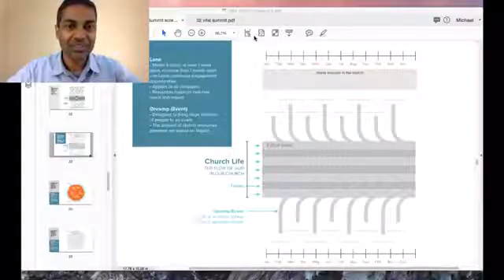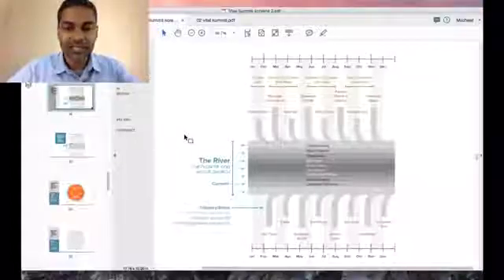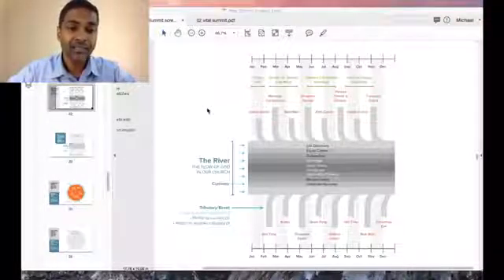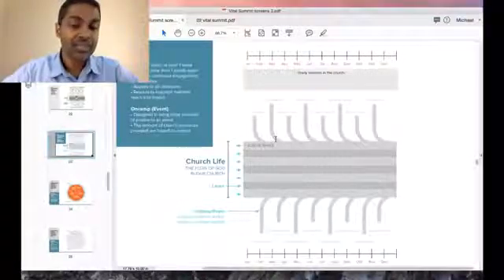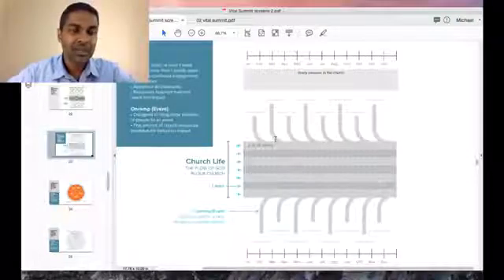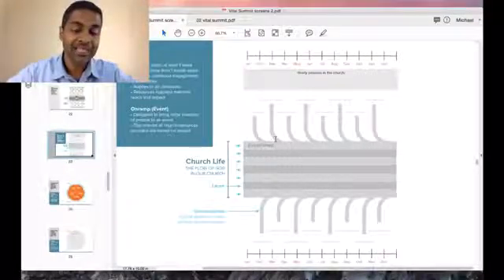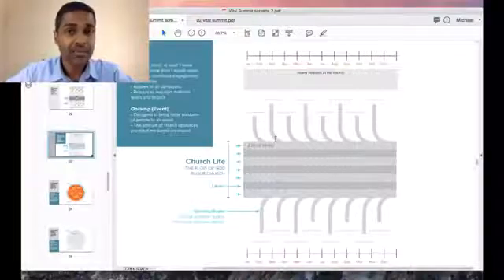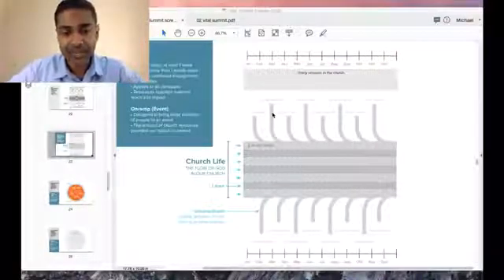How to Create Your Church Growth Ministry Model